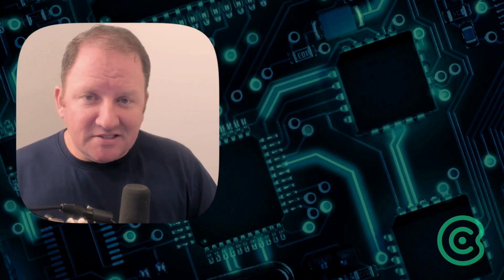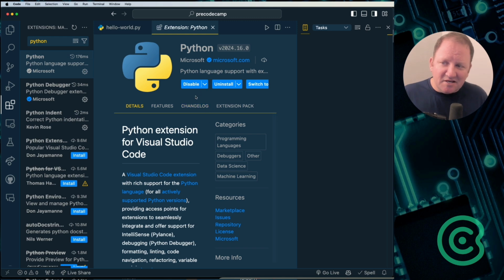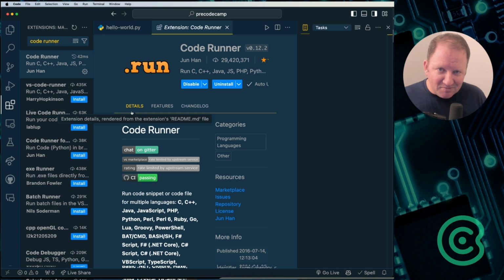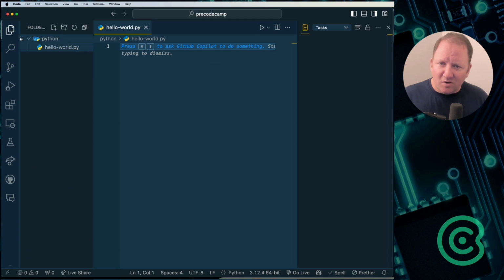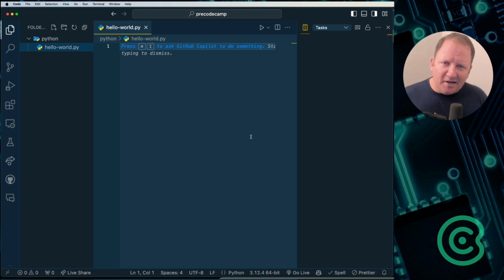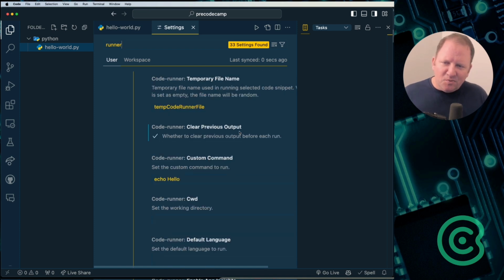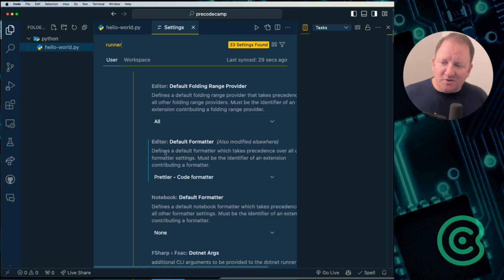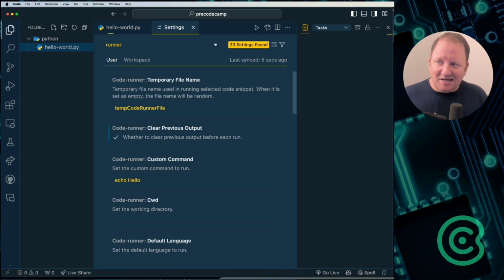Python for Beginners: 5 Must-Have VS Code Extensions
Discover 5 must-have VS Code extensions for Python beginners! This quick tutorial guides you through essential tools to supercharge your coding experience.

You'll learn how to install and set up:
1. Material Icons (optional but cool!)
2. Python extension by Microsoft
3. Code Runner for easy execution
4. Prettier for clean formatting

We'll also cover important settings to optimize your VS Code environment, including interpreter setup and Code Runner configurations. Whether you're on Windows or Mac, this video has you covered with step-by-step instructions.

By the end of this tutorial, you'll have a powerful Python development setup in VS Code, ready to tackle your coding projects with ease. Don't miss out on these game-changing extensions that will make your coding journey smoother and more enjoyable!

New to coding? Let's level up your Python skills together!

CHAPTERS:
00:00 - Intro
00:37 - Extension Installation Guide
02:42 - Code Runner Configuration Settings